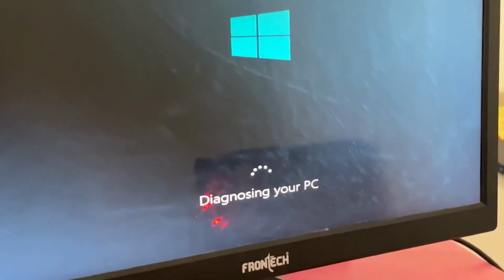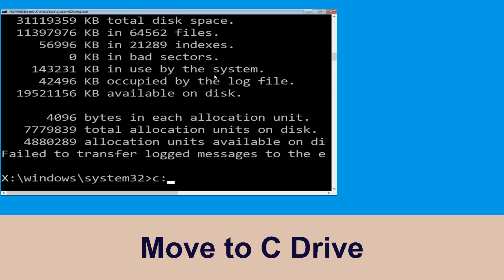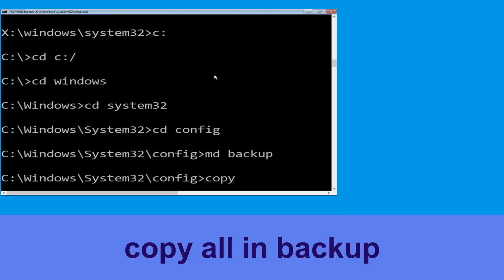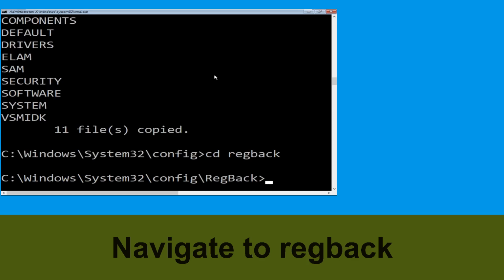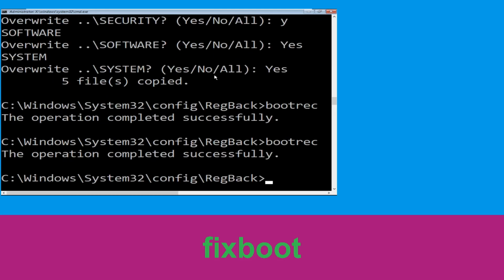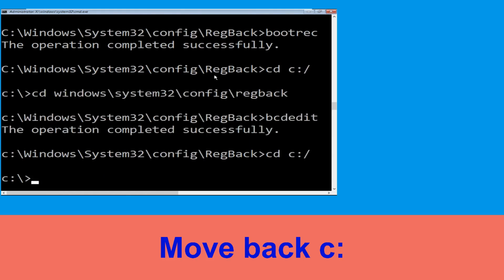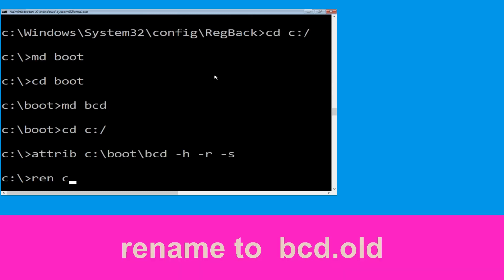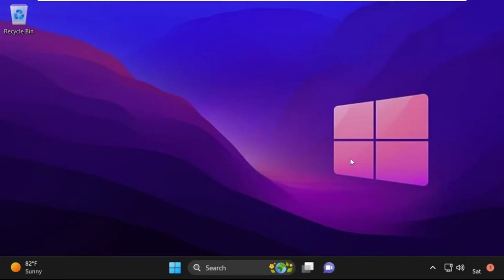HP Laptop - 0x000000F9 DRIVER_RETURNED_STATUS_REPARSE_FOR_VOLUME_OPEN Blue Screen Error Fix Windows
0x000000F9 DRIVER_RETURNED_STATUS_REPARSE_FOR_VOLUME_OPEN Blue Screen Error Fix Windows 11

• IRQL_NOT_LESS_OR_EQUAL Error
• BAD_POOL_CALLER Error

00:00 Intro 0x000000F9 DRIVER_RETURNED_STATUS_REPARSE_FOR_VOLUME_OPEN Blue Screen Error Fix Windows 11
00:10 Step 1 Automatic Repair Screen00:15 Step 2 Advaced Options00:25 Step 3 Troubleshoot Menu00:35 Step 4 Command Prompt00:45 Step 5 Follow Commands0x000000F9 DRIVER_RETURNED_STATUS_REPARSE_FOR_VOLUME_OPEN Blue Screen Error Fix Windows 11